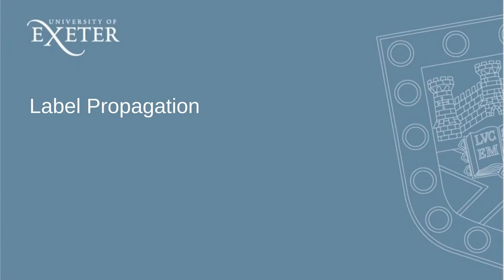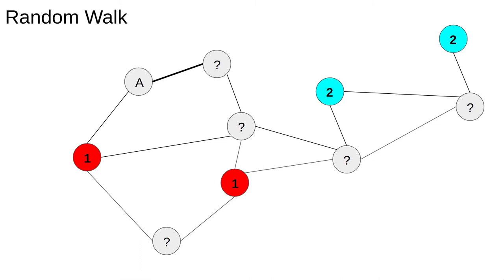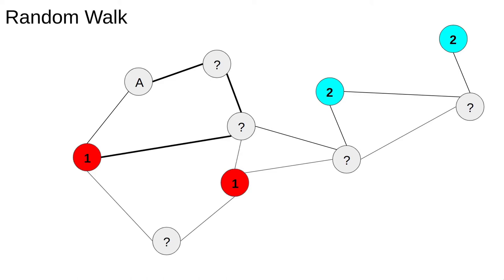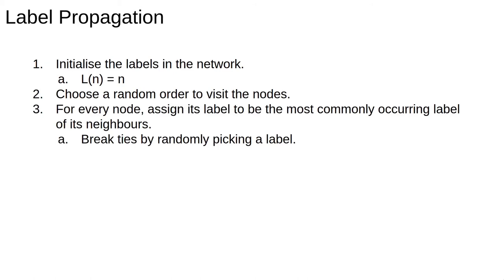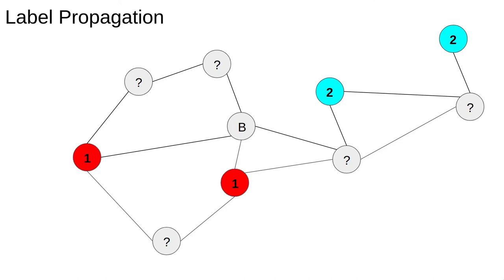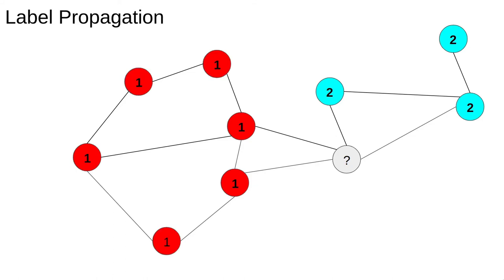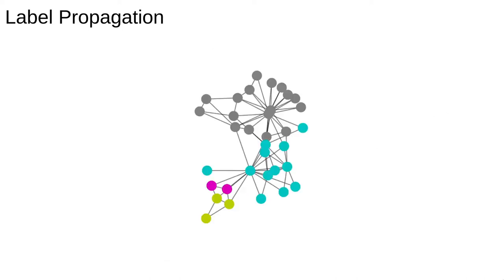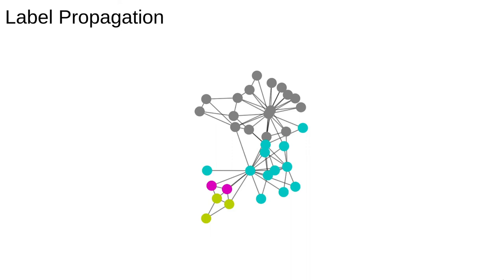Networks 7: Label Propagation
A discussion of the label propagation algorithm.